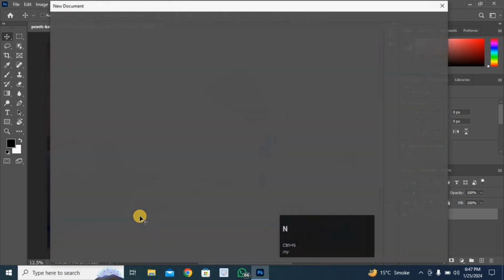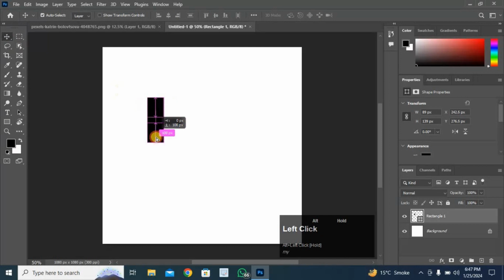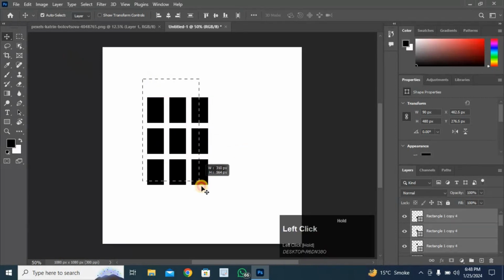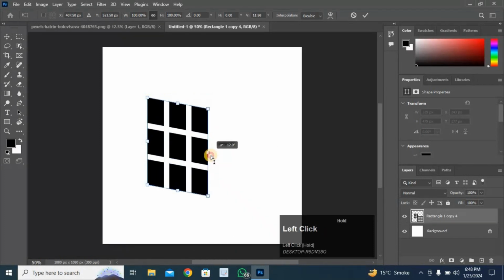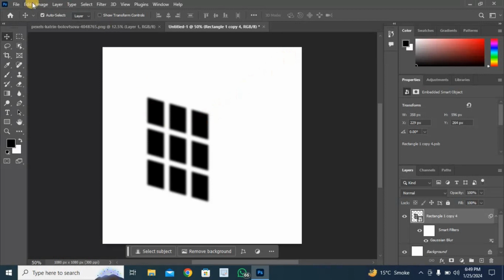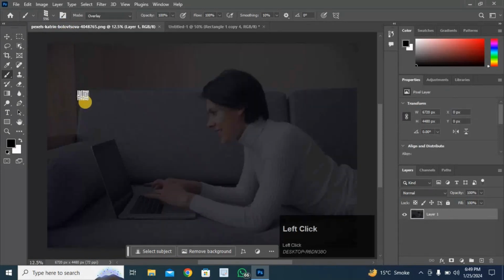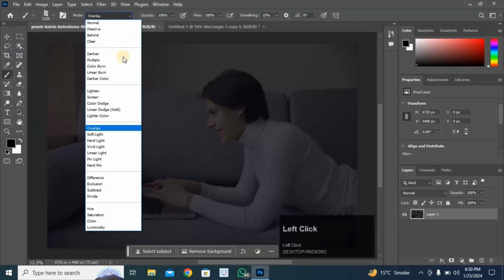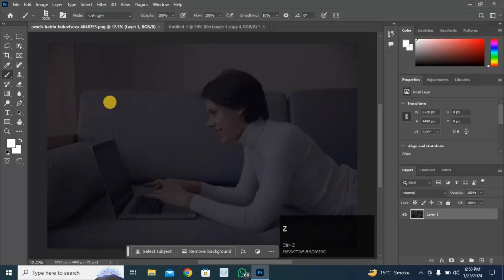Transform Your Image into Cinematic Window Light Effect : Easy and Simple Photoshop Tutorial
Transform your photography with captivating window light effects! Discover the art of harnessing natural light to add warmth, depth, and drama to your photos. In this tutorial, we'll guide you through the process of creating stunning window-lit shots that elevate your photography to new heights. Learn how to select the perfect window, position your subject for optimal lighting, and master the interplay of light and shadow. With practical tips, real-life examples, and post-processing techniques, you'll unlock the secrets to breathtaking window light photography. Whether you're a beginner or a seasoned pro, this tutorial is your gateway to capturing the magic of natural light in your photos. Dive in and watch your images come to life with enchanting window light effects!